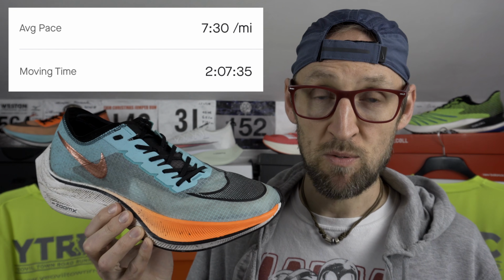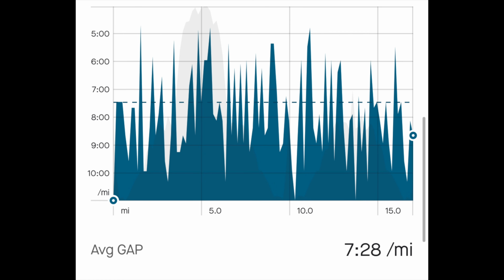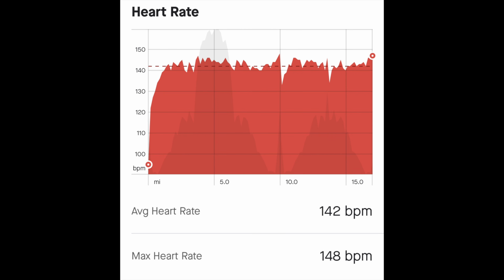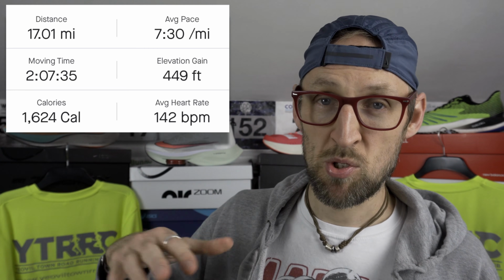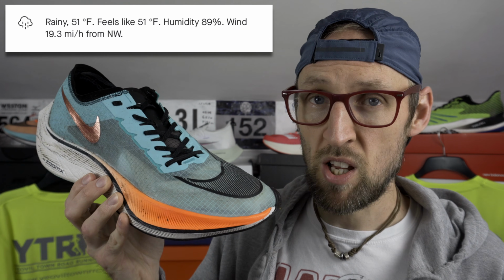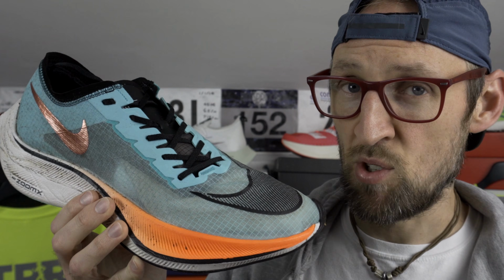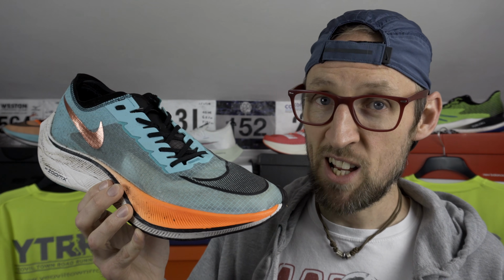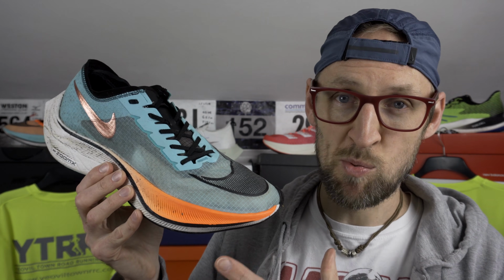Nike ZoomX Vaporfly Next% | Best Long Run Shoes Pt 7 | Running shoes tested over long runs | eddbud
Nike ZoomX Vaporfly Next% Long Run Review

Today i tested the Vaporfly Next% over and above the half marathon distance. A 17 mile test in this nicely cushioned training Pebax based running shoe.

A 17 mile long run was in order at 7:30/mi pace. How does it shape up against the terrible English weather we have right now?!

I discuss the upper, midsole and outsole performance along with an analysis of the shoe over the test route.

Let me know your thoughts on the Next% on longer runs up and over the half marathon distance. Have you experienced any real issues with this shoe thus far? It performed superbly for me today.

NIKE ZOOMX VAPORFLY NEXT% HAKONE